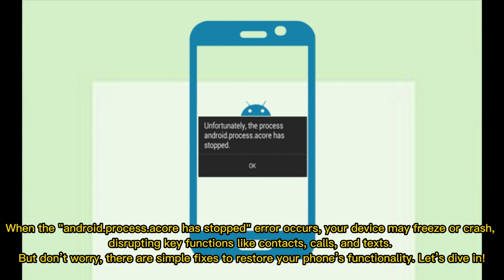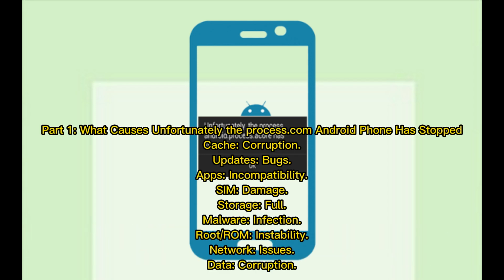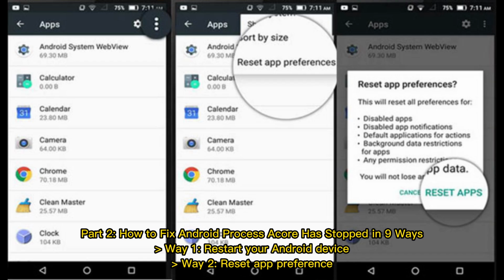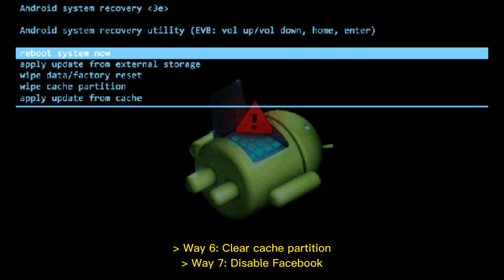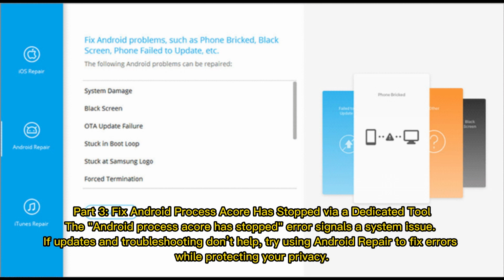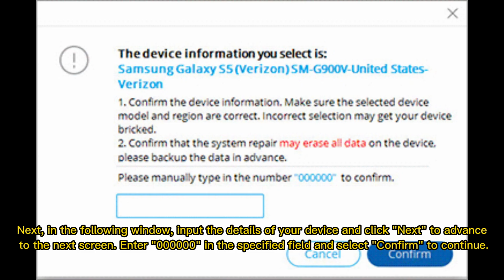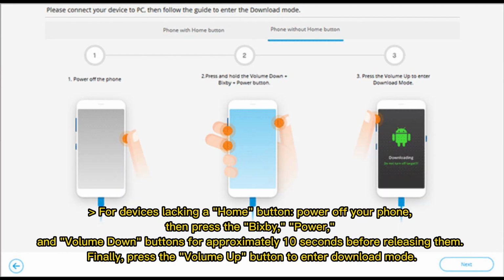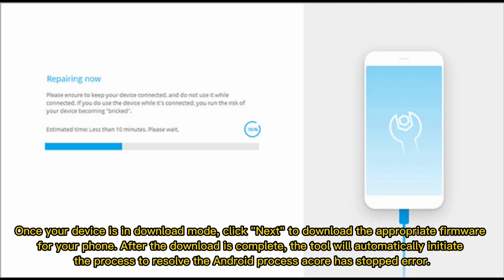Unfortunately Android Process Acore Has Stopped? 9 Reasons & 10 Fixes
What causes unfortunately the process.com android phone has stopped? This video covers the 9 possible causes and offers 10 efficient fixes to the Android process acore has stopped.

00:00 Start
00:21 Part 1: What Causes Unfortunately the process.com Android Phone Has Stopped
00:43 Part 2: How to Fix Android Process Acore Has Stopped in 9 Ways
01:13 Part 3: Fix Android Process Acore Has Stopped via a Dedicated Tool